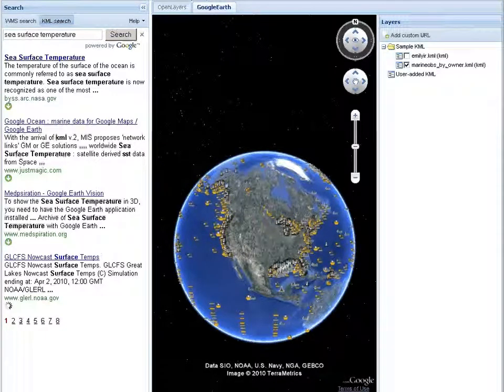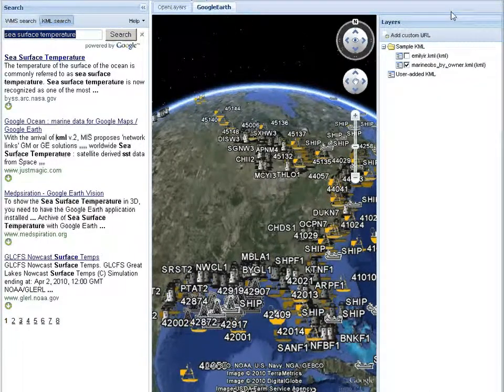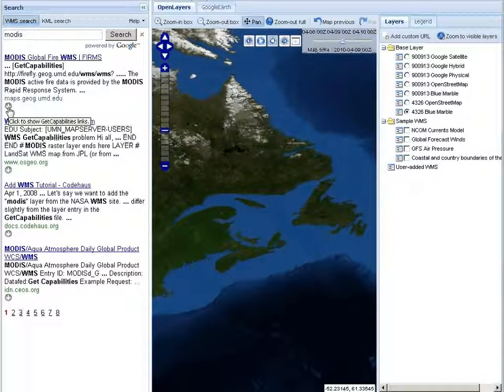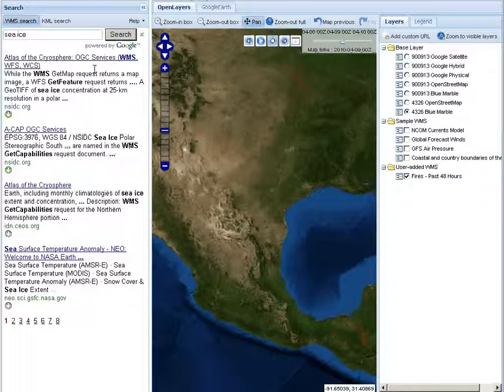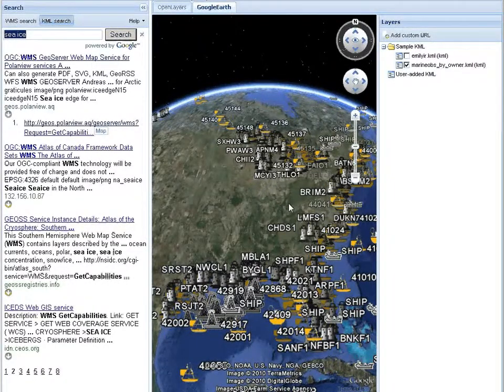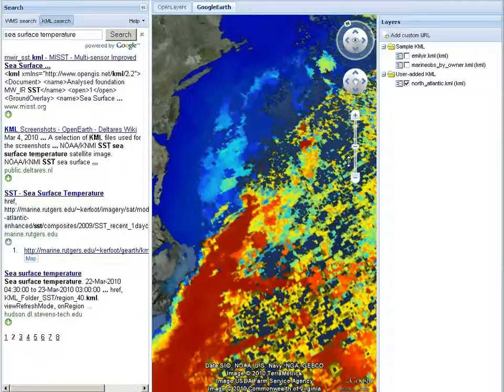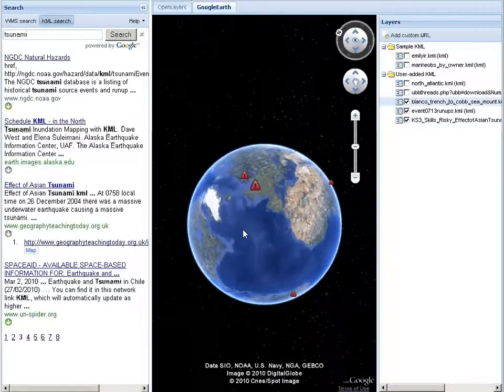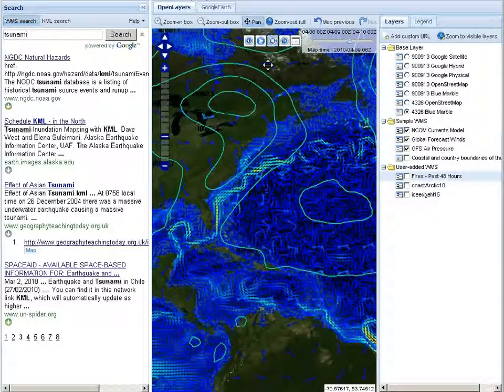WMS and KML Discovery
Discovery of public OGC Compliant WMS services and KML/KMZ files via Google Search and GeoExt.